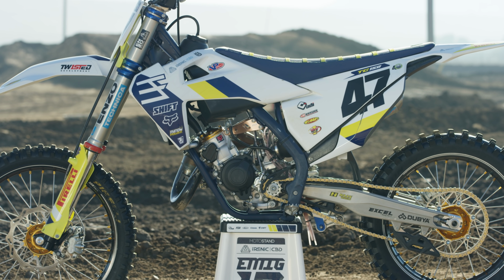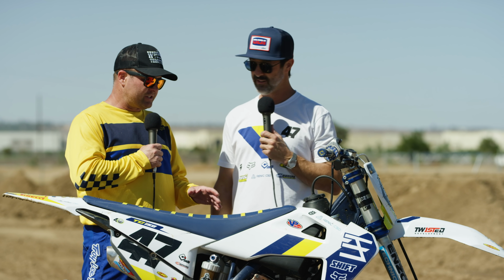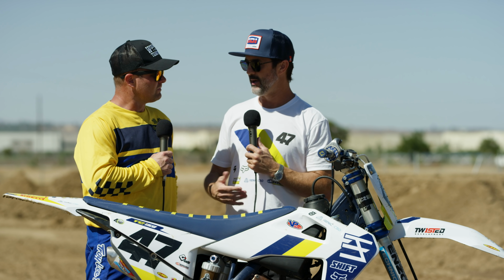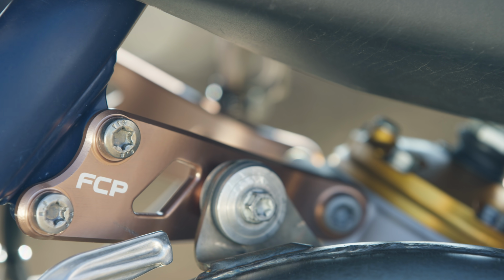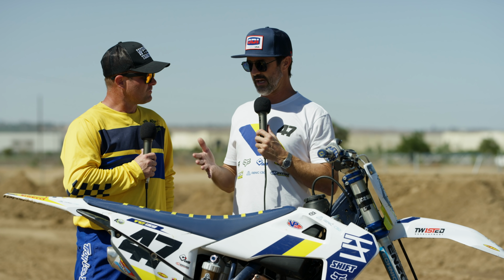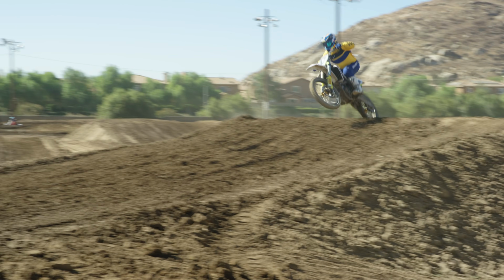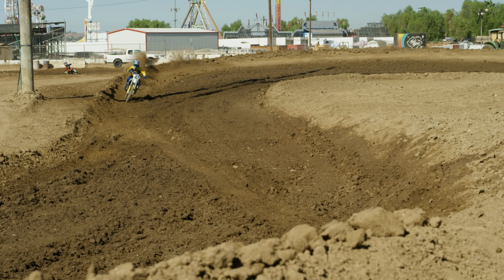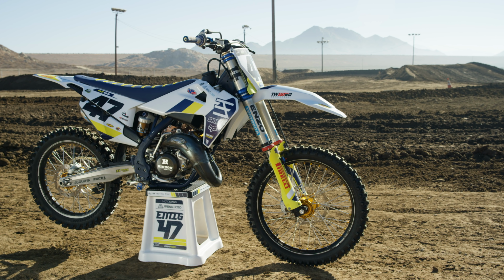Fastest Two-Stroke at Lorettas: Jeff Emig’s TC150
We had the opportunity to test Jeff Emig's tricked-out Husqvarna TC150 twostroke. Straight from the dirt at the Loretta Lynn's Championship, we met Emig at Statefair MX to let Ping burn some premix on his exact set-up. Click play to hear about every part and spec that went into this build!